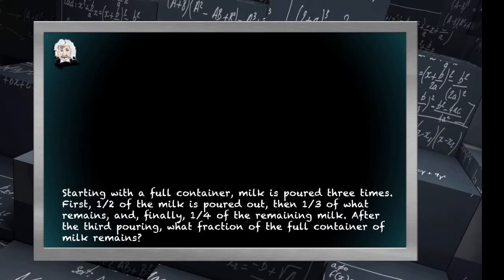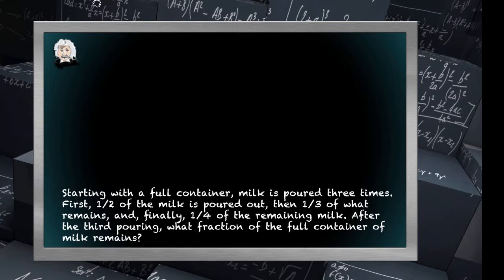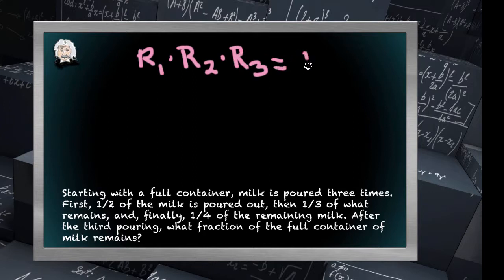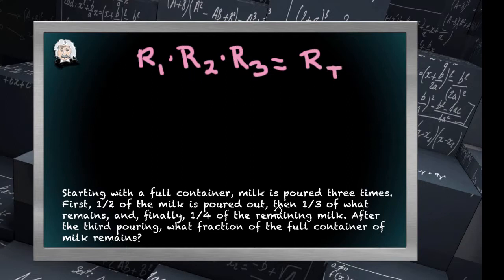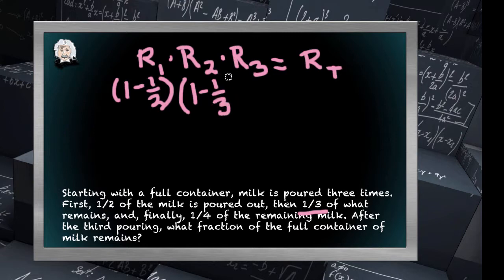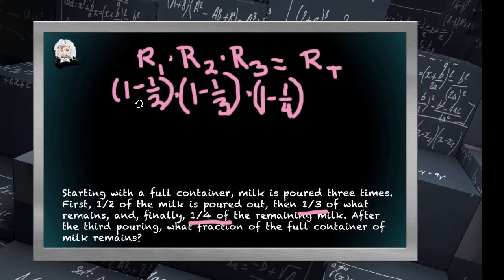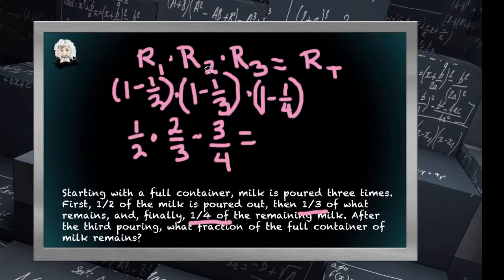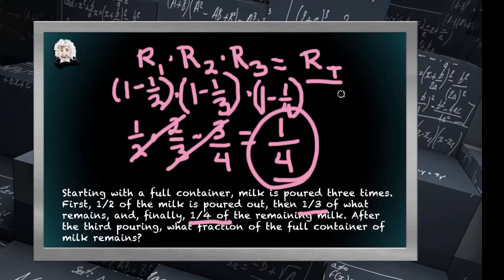BCA MAth Exam 08 - Q16